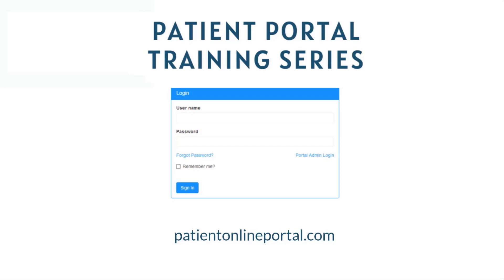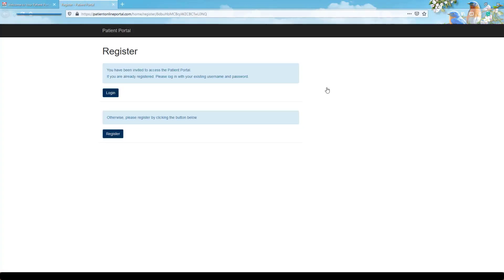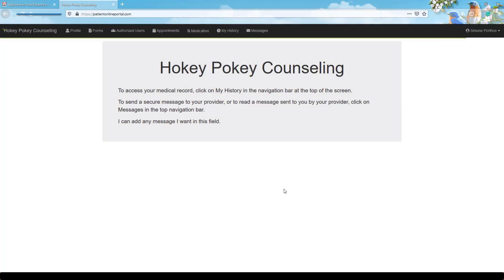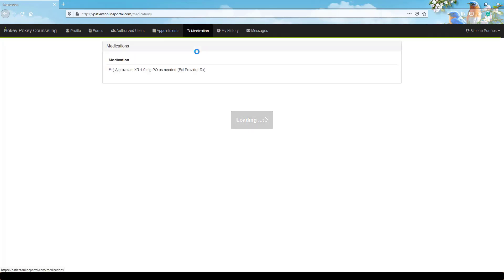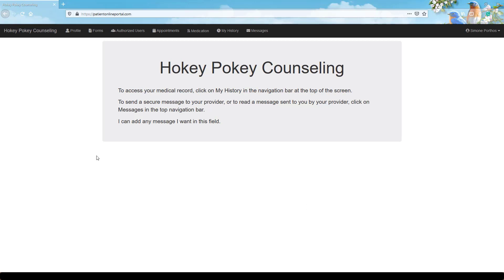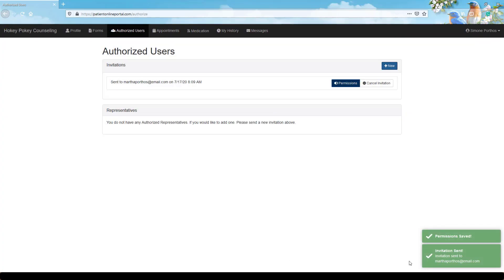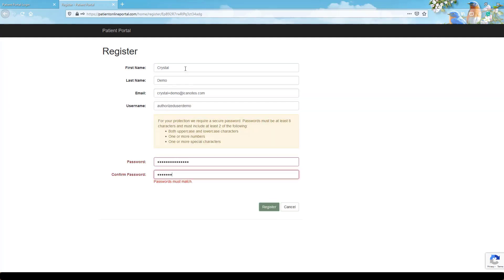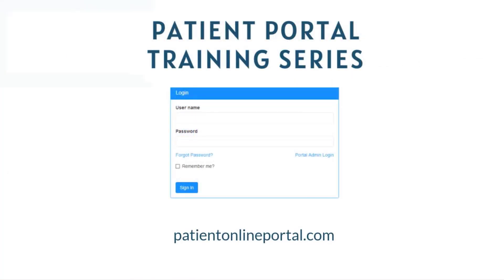Patient Portal #1 - Registration, Navigation, Authorized Users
Welcome to the patient portal training series. In this video we will cover registering for your patient portal account, navigating the portal, authorizing other users to access your account, setting preferences, and logging out.